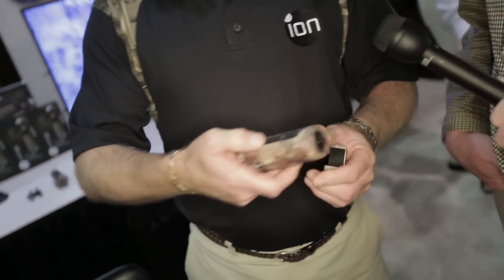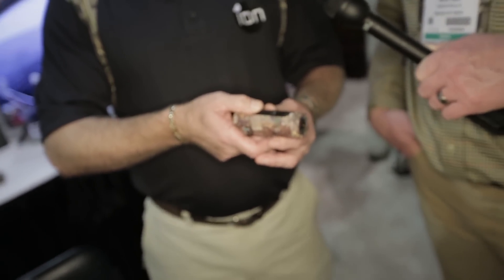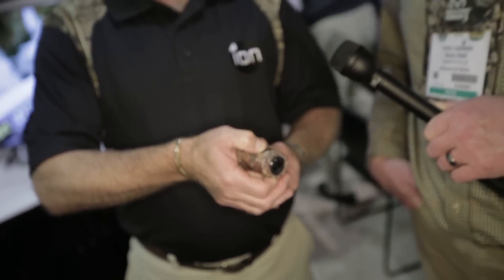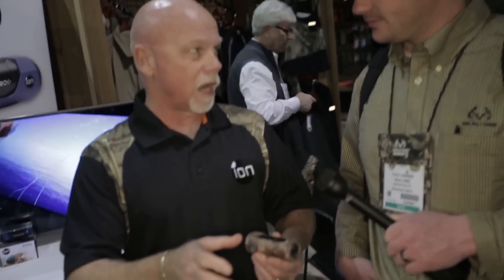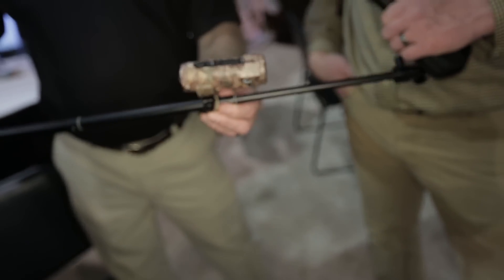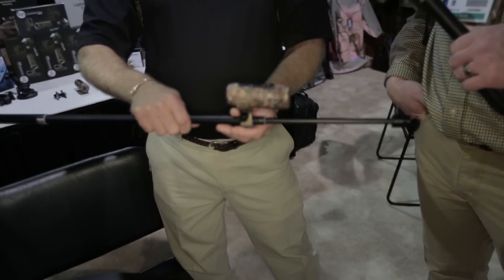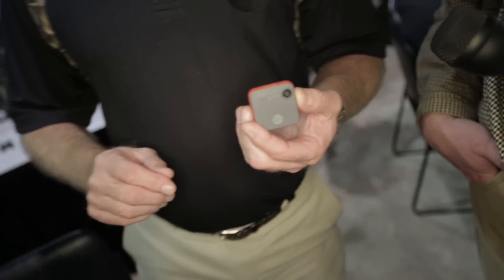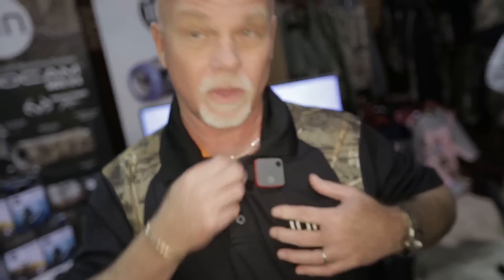New iON Camo Camera is Completely Silent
Check out this new camo iON camera